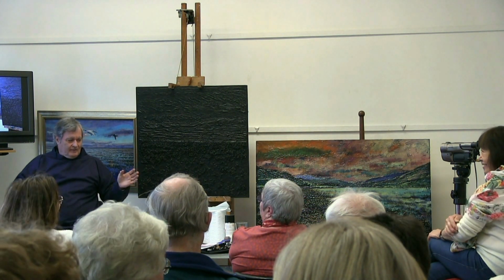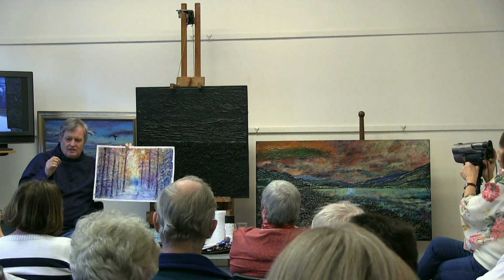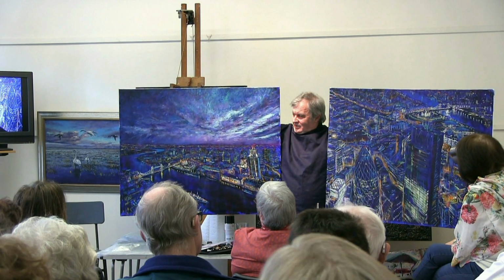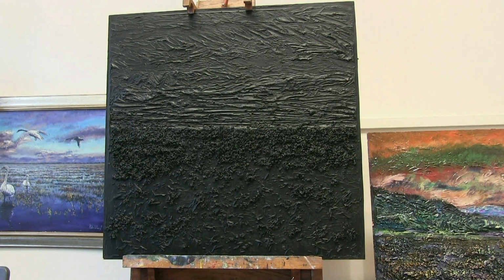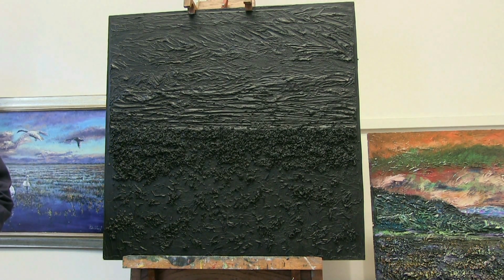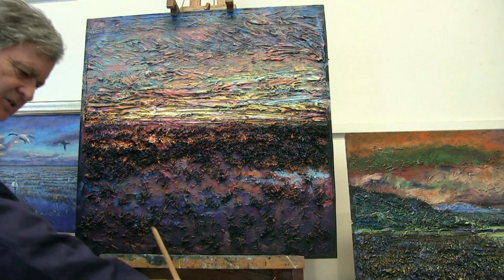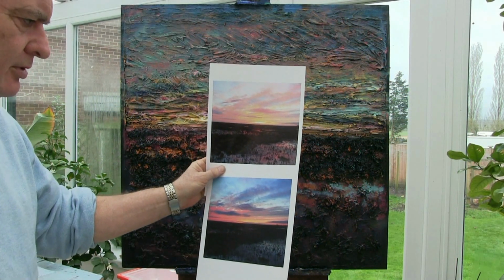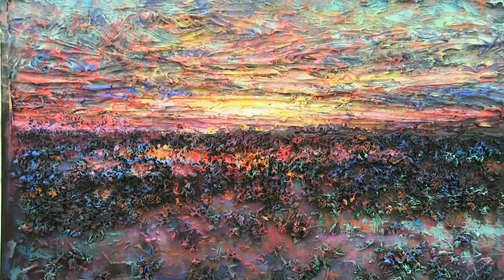Live Demonstration for Tunbridge Wells Art Soc. Sunrise - Acrylics & texture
Join us as I give lots of tips about many ways of painting and then produce a painting of a sunrise over sea marshes  using textures and heavy body acrylics. Here is a written comment from one of the audience - Dear Peter

On behalf of the TW Art Society I wish to thank you so much for coming to see us and demonstrate such an exciting way to produce a sunset.  It was very good of you to travel such a long way; I have relatives in sth Lincs so I know how far you had to come.

When we walked into the room we all thought WOW, such a diverse and wonderfully coloured display.  Personally, I love colours and your command of them and their different mediums and mode of delivery was superb.

We have learned many many tips from you; mixing watercolours by dropping one into another, choosing the correct medium for the mood of the painting and notes of resins, textures and the use of rollers.  I could go on but it all created an interesting and much enjoyed demonstration.

So, thank you once again and I hope that the Society ask you to come again soon.

Sally Cuthbert

Thanks Sally, yes I would love to.